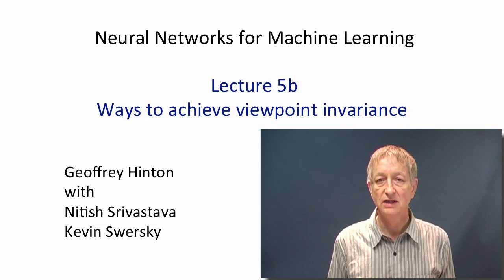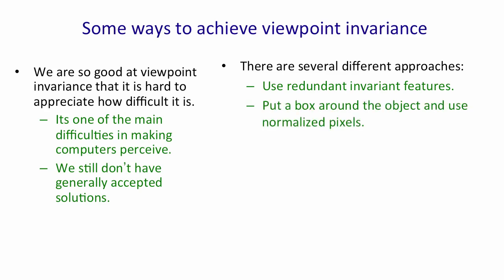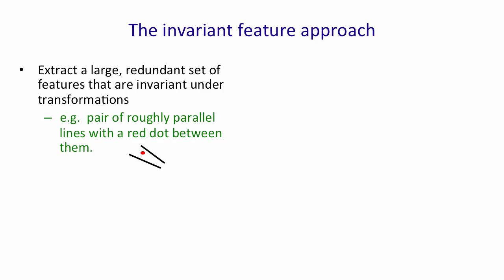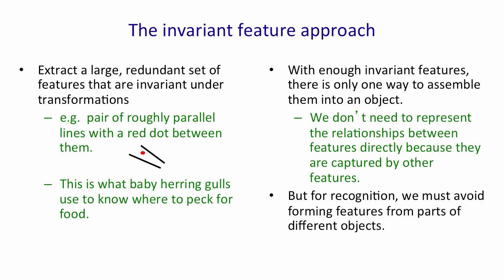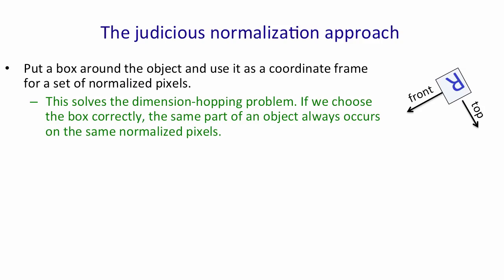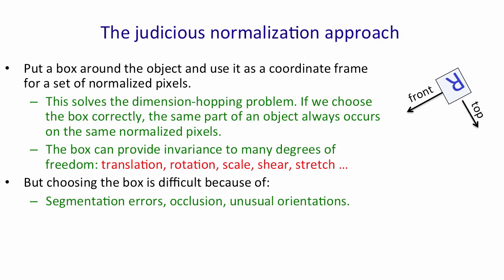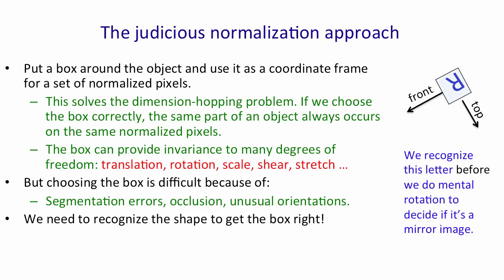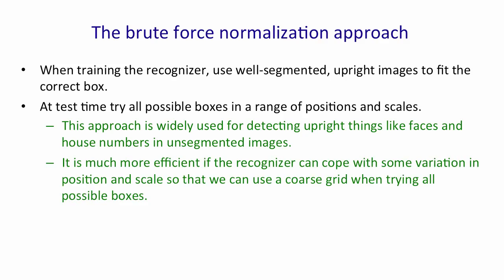5b Cách để đạt được điểm bất biến nhị nguyên (invariance)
Ways to achieve viewpoint invariance